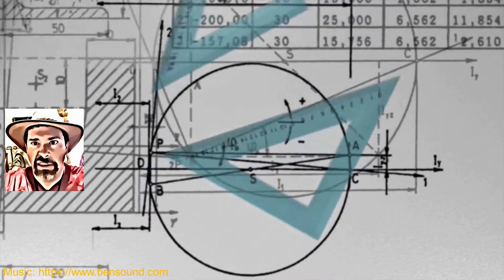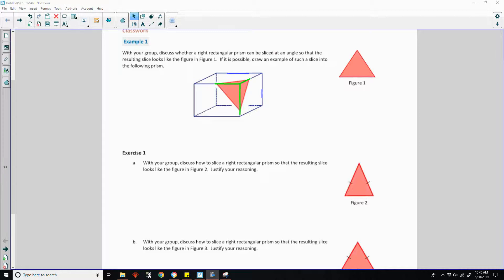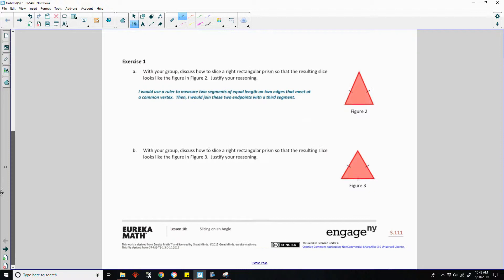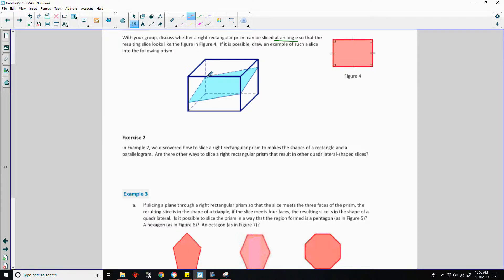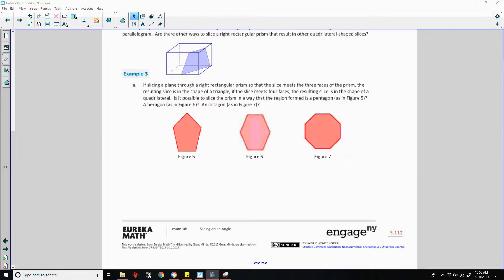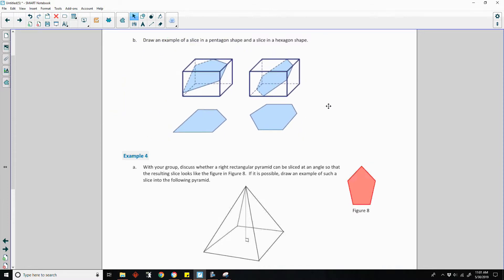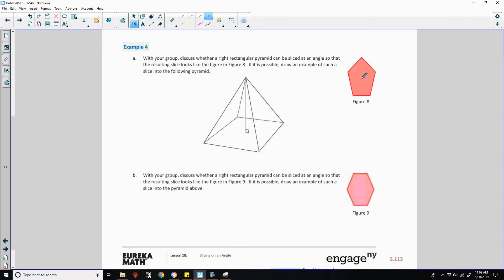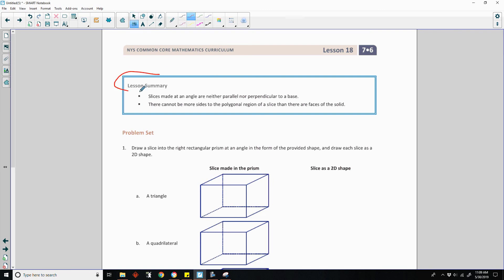Math 7 Module 6 Lesson 18 Video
Slicing on an Angle